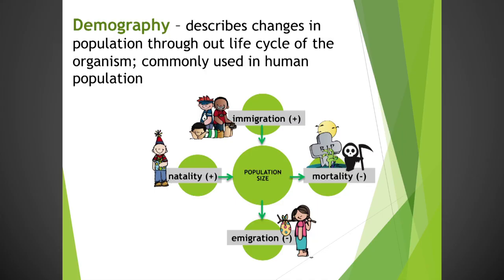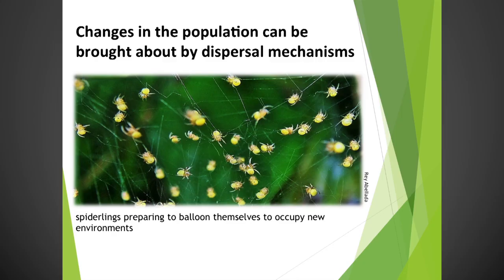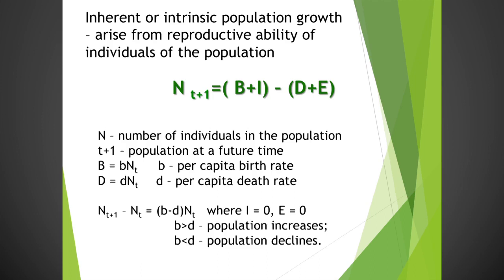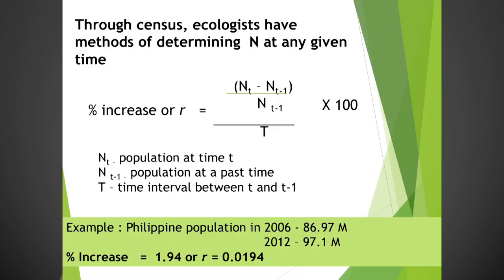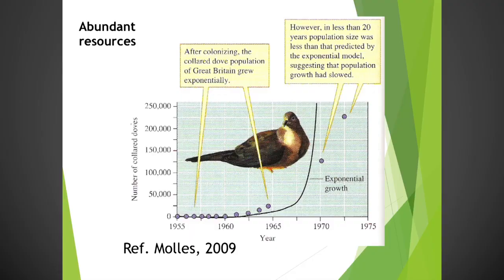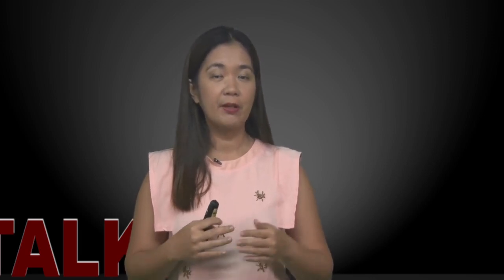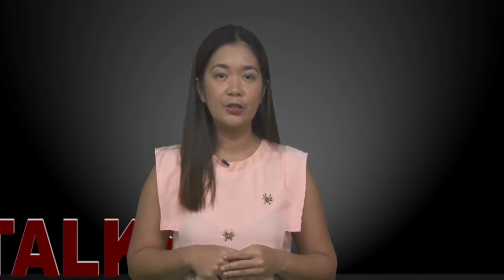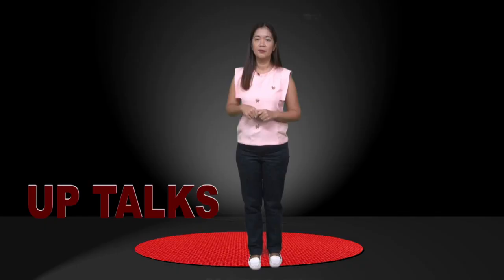UP TALKS | Dynamics in Population | Dr. Aimee Dupo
DYNAMICS IN POPULATION
Dr. Aimee Dupo

DR. AIMEE LYNN BARRION-DUPO is the current Program Leader of the University of the Philippines Los Baños Bee Program. She is an expert in Insect Taxonomy and Ecology. She is also an active curator for moths and spiders of the UP Los Baños Museum of Natural History, where a sizeable number of Philippine insect voucher specimens are deposited.

Dr. Dupo has also published a total of 29 international-refereed publications and three book chapters in her scientific career. Her active pursuit of research excellence has earned her the National Academy of Science and Technology (NAST) Outstanding Young Scientist in 2015.

UP TALKS

EVERYDAY AT 5 PM
REPLAYS ON THE FOLLOWING DAY